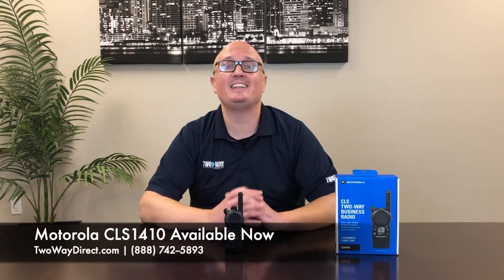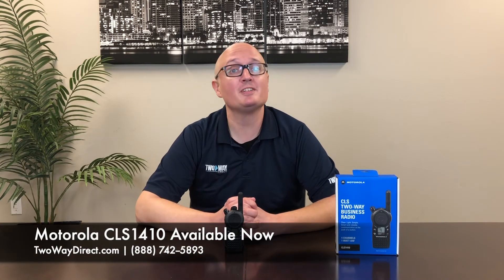Introduction to The Motorola CLS1410 Two-Way Radio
The Motorola CLS1410 Two-Way Radio is a 1-watt, analog radio that has 4 channels, and is ideal for retail and restaurants. The CLS1410 radio model offers channel scan, hands-free VOX mode (with optional accessories), and a vibrating alert.